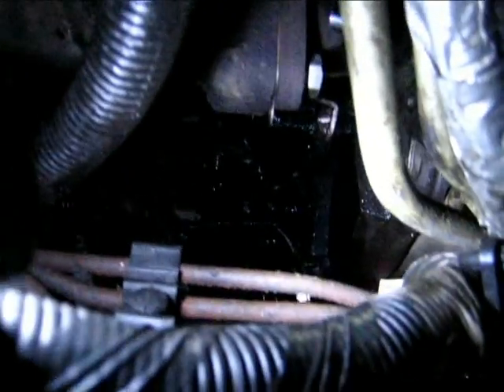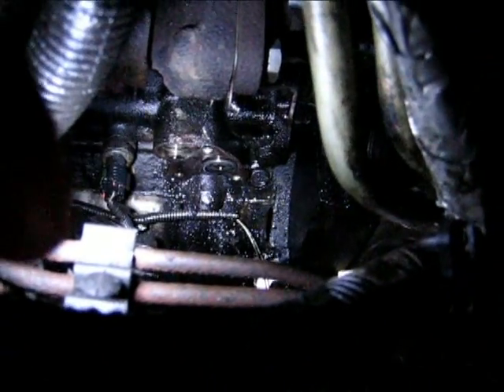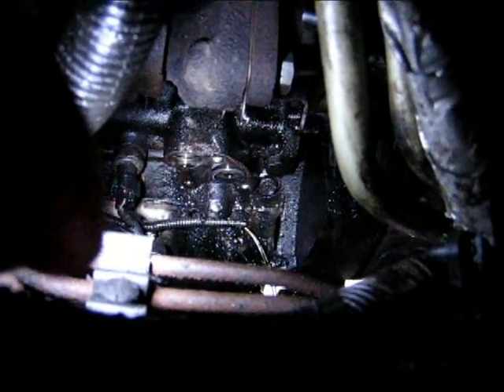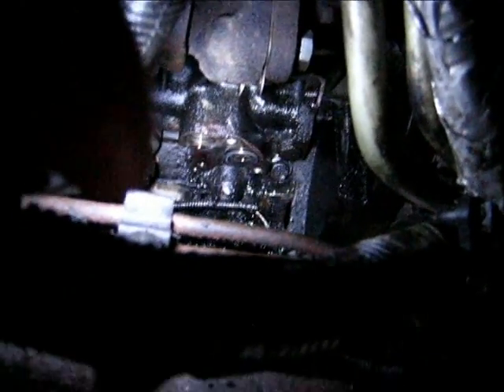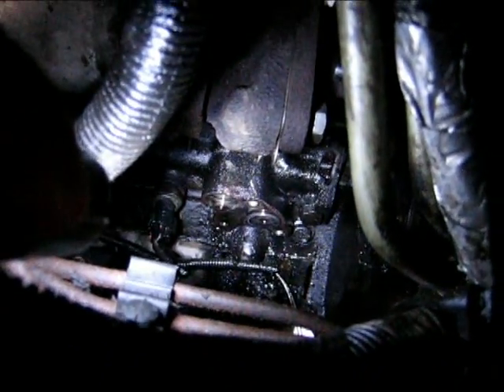Precautions with ARP headstuds on 2005 lly duramax. Oil leak found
Found the mysterious leak. Those ARP Headstuds are indeed taller, and some blocks have the last driver side bolt hole shallower.
Another forum member had the same problem at the same time with the same year engine so I'm not alone